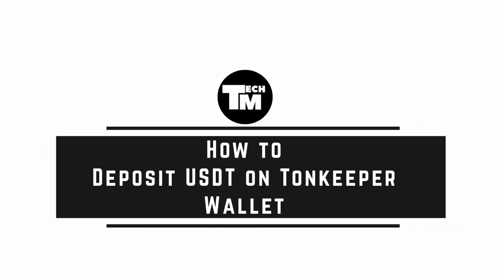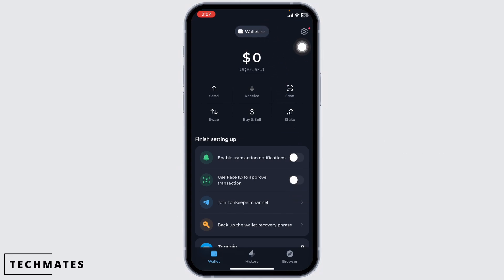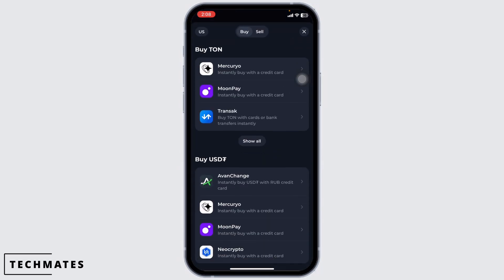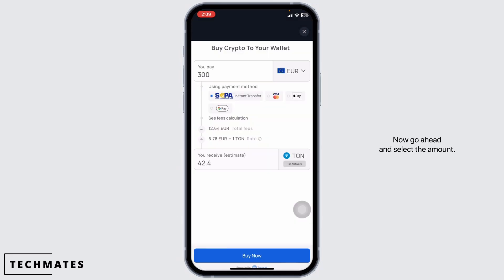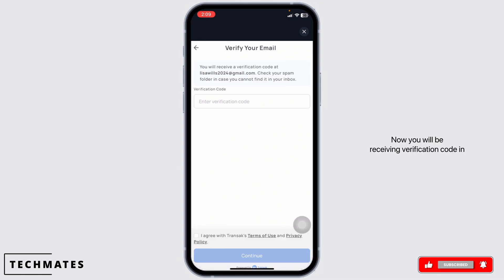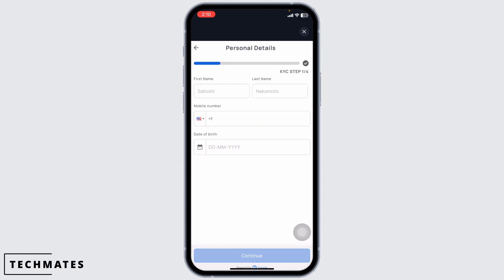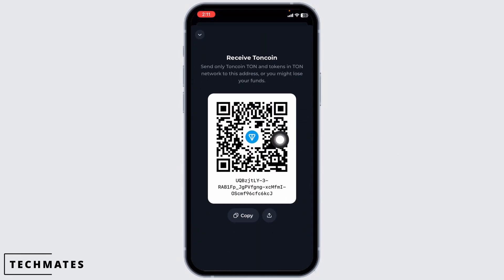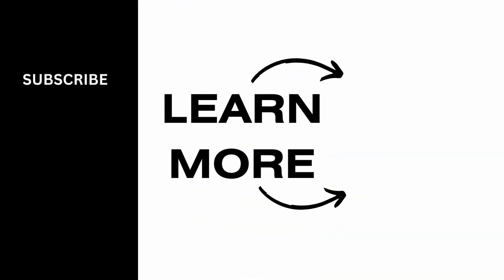How to Deposit USDT on Tonkeeper Wallet | How To Add Money on Tonkeeper (2024)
Are you looking to deposit USDT into your Tonkeeper Wallet in 2024? This easy guide provides step-by-step instructions on how to deposit USDT (Tether) into your Tonkeeper Wallet. Follow these straightforward steps to securely add USDT and manage your cryptocurrency assets effectively.

In this tutorial:
0:00 - Introduction
0:15 - How to Deposit USDT on Tonkeeper Wallet in 2024 (EASY)

Learn how to effortlessly deposit USDT into your Tonkeeper Wallet in 2024 with this simple guide. This video covers the entire deposit process, ensuring you can store and transact with USDT seamlessly.

Deposit USDT into your Tonkeeper Wallet with ease by following this guide!